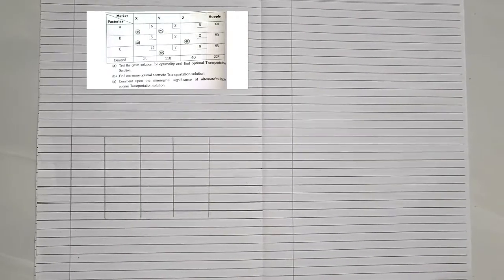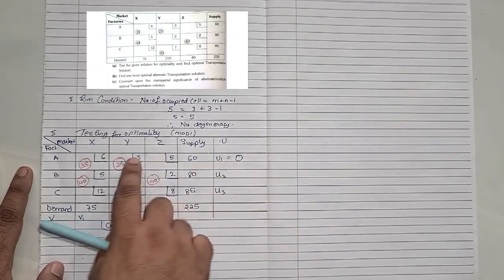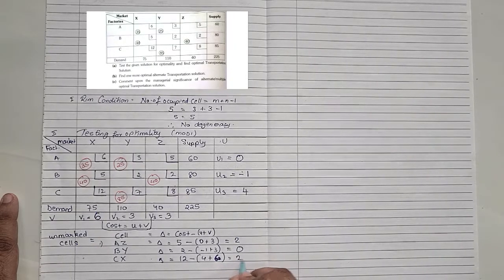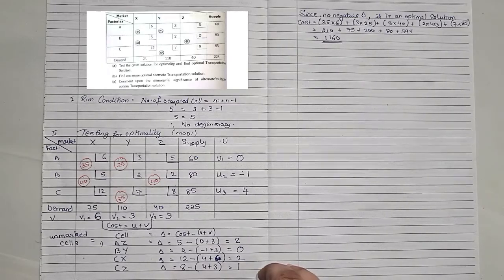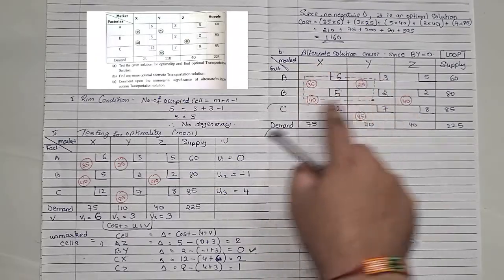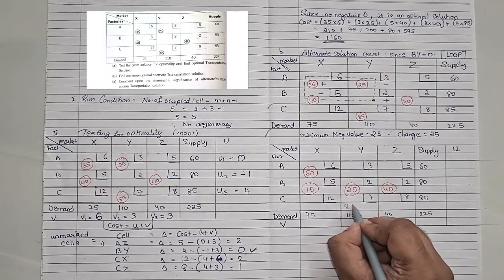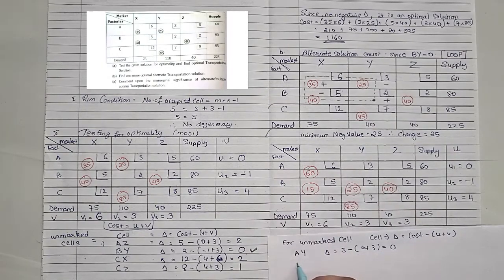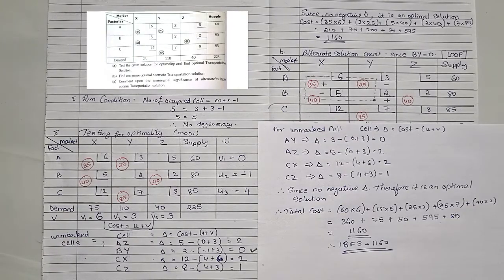Transportation Problem | VAM & MODI - When Problem has Alternate Solution| TYBMS-VI | Dr. Mihir Shah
This video explains Transportation Problem | VAM & MODI - When Problem has Alternate Solution  under the subject Operation Research.